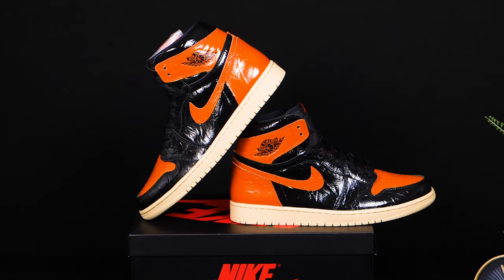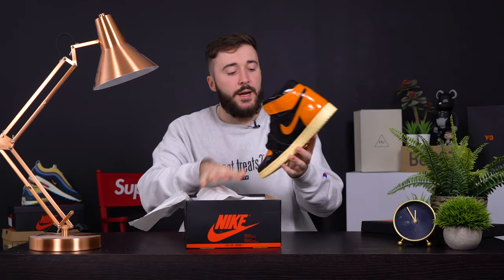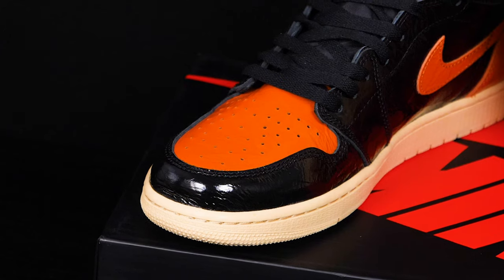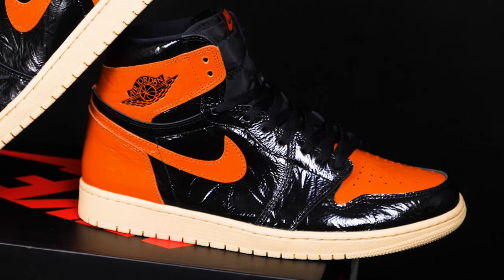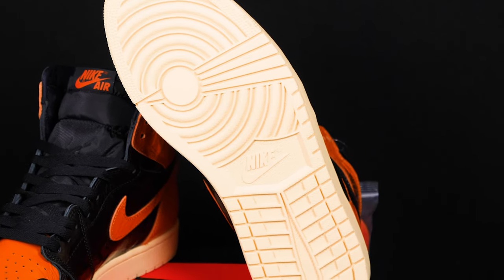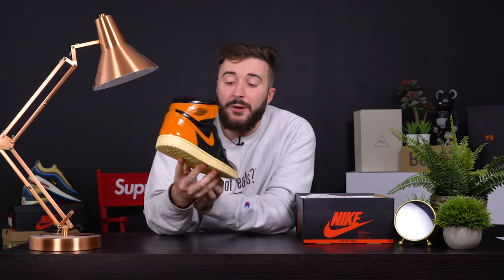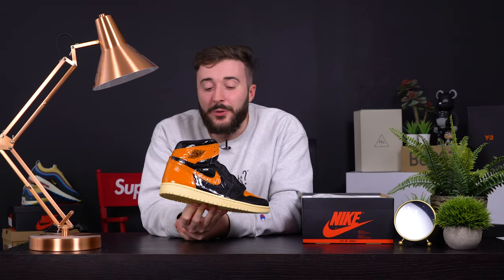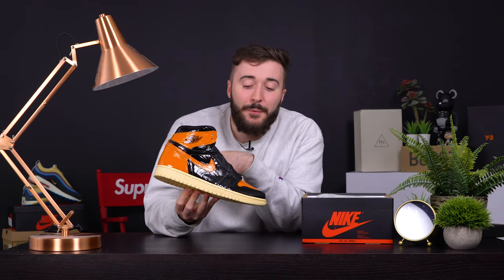Nike Air Jordan 1 'Shattered Backboard 3.0' Unboxing | Worst Shoe of the Year?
Today Chris unboxes the Nike Air Jordan 1 'Shattered Backboard 3.0' which he thinks could be the worst shoe of the year.

Coming with patent leather and an iconic colourway, find our honest opinion out by watching this video.

Europe’s leading sneaker news website serving over 2 million people per month; we educate and help you find your next pair of trainers.

- Early unboxings
- How to cop guides
- City store guides city store guides
- Reviews of new trainers
- Podcast with industry guests